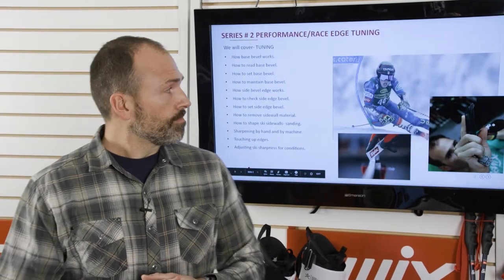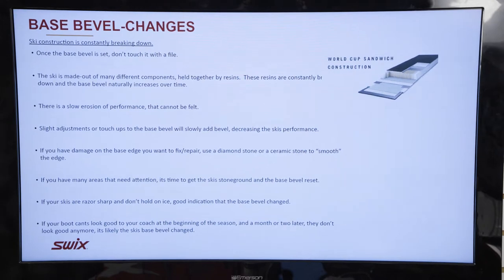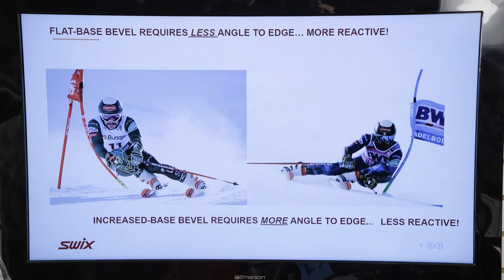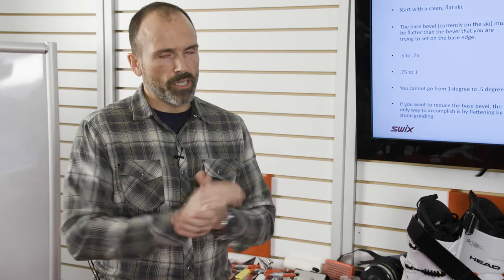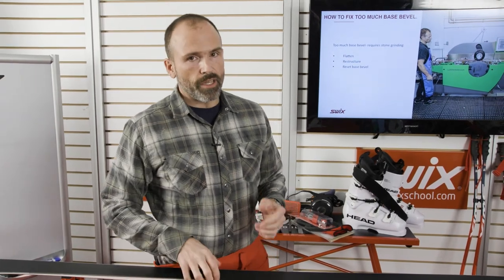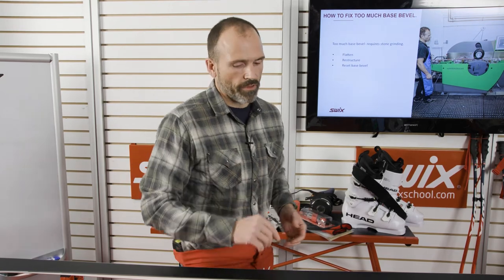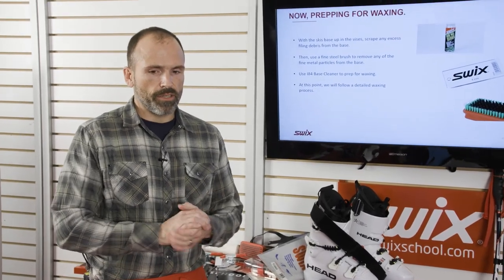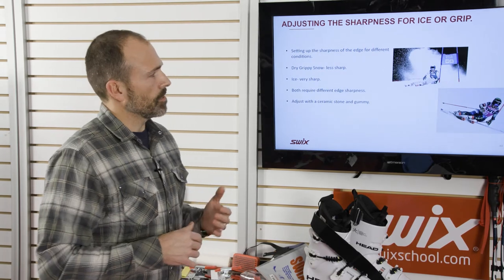How to Tune Your Skis - Swix Virtual Tuning Clinic Series Vol. 2